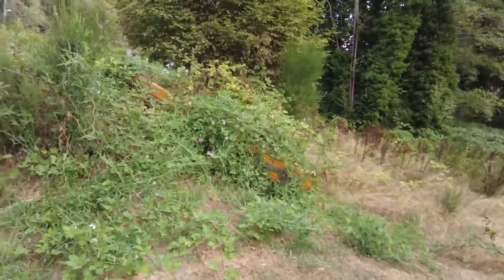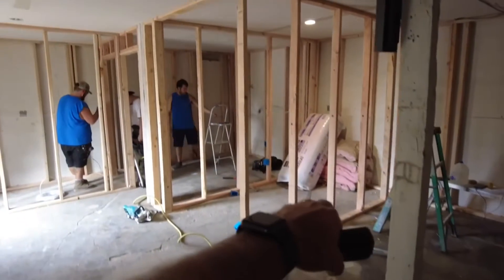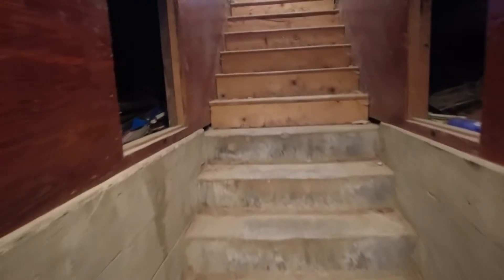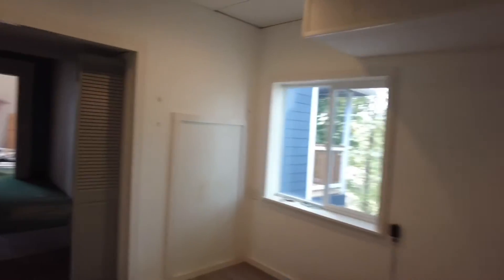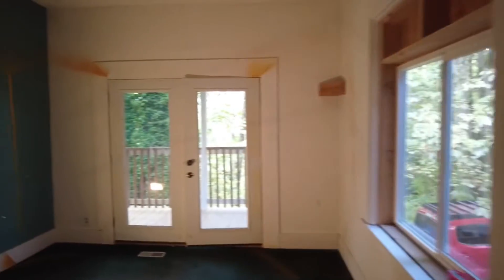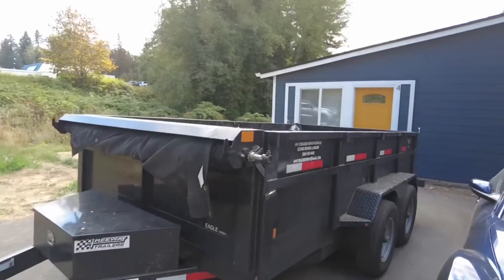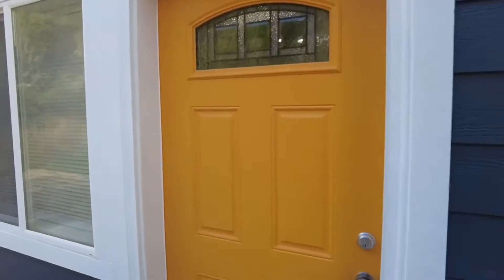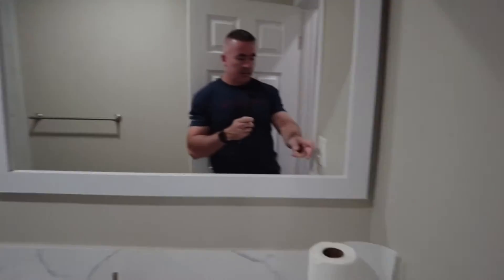Duplex into 5 Units in Bremerton Washington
Our video is all about Commercial Construction and renovations.   This video features Elevation Construction in Western Washington!

 To get more information about Elevation Construction in Western Washington, view the rest of this video and check out our many other videos on YouTube!

Construction for real estate investors in Western Washington is showcased in a lot of youtube videos, we showcase our construction work in Washington with all different types of projects ranging from roofs, parking lots, landscaping, hardscaping, full interior remodels, and more!

Once you register for a channel, any new videos it releases will be revealed in your Memberships feed.

By default, we'll just send you the highlights from the channel.

Amazing right? So if you were awaiting the ideal time to seize this opportunity, the time is now. Click the link below today!
Have I answered all of your questions about Elevation Construction?
Individuals who searched for Elevation Construction likewise searched for apartment renovations.